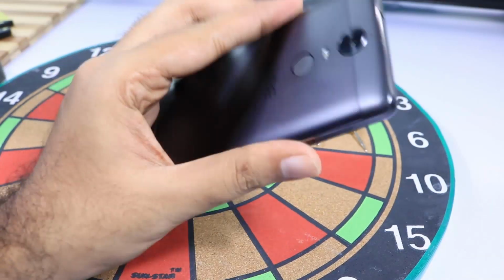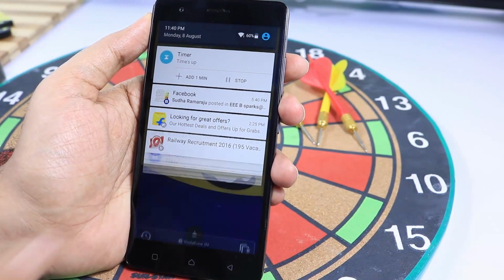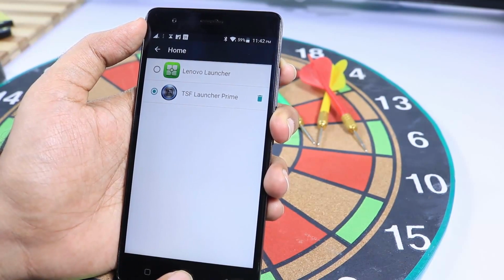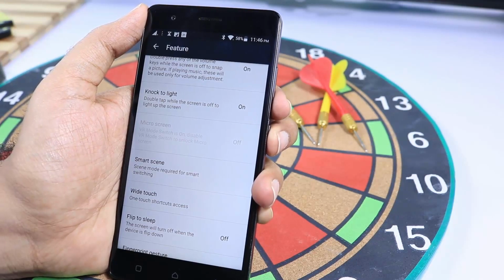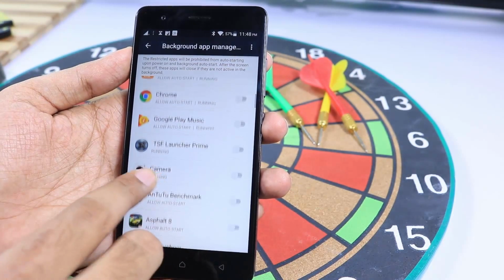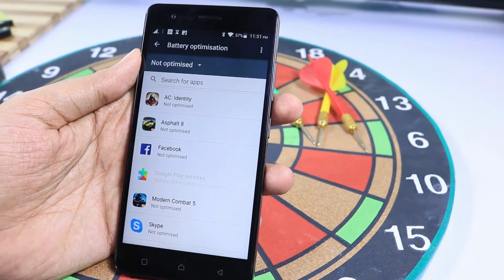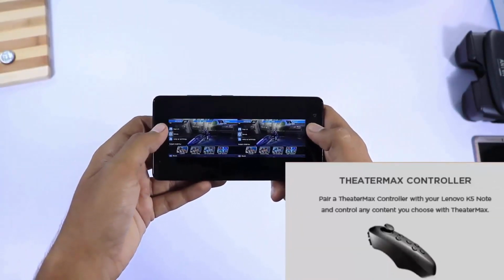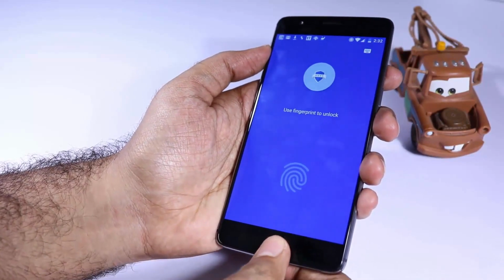K5 Note Tips and Tricks - Lenovo Vibe K5 Note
Outro video made by officialmotions